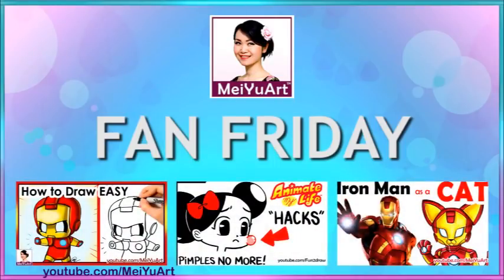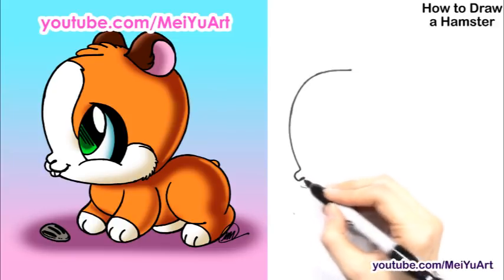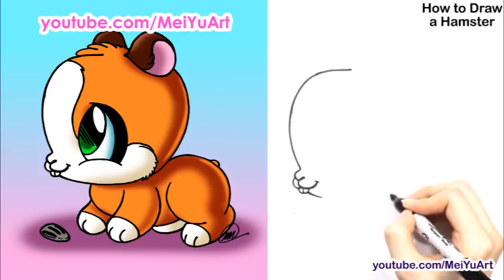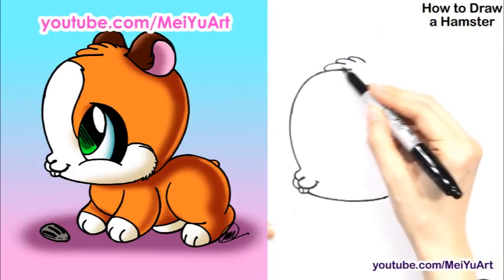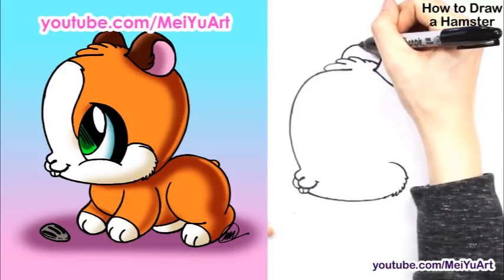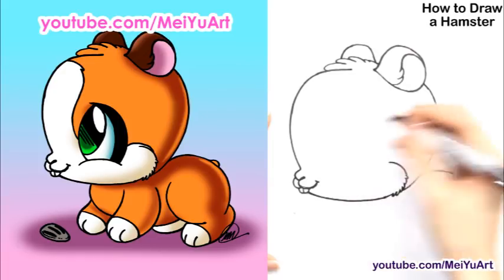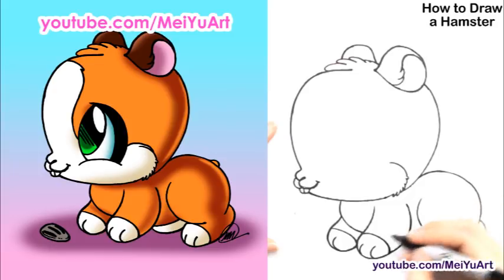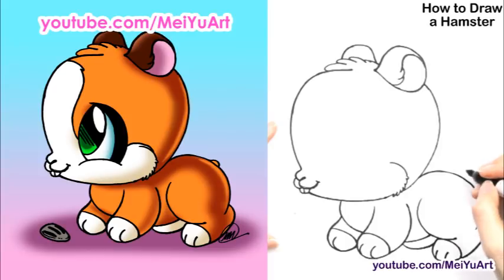How to Draw a Hamster Cute Easy Real Time | Mei Yu Art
Learn how to draw a cute Fun2draw hamster easy - real time tutorial.